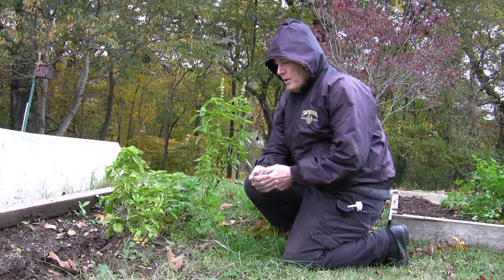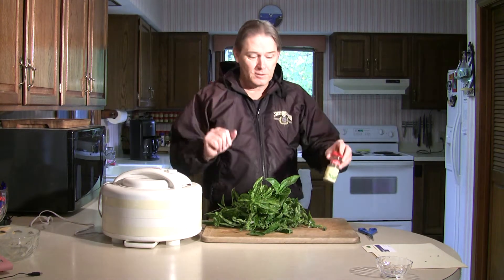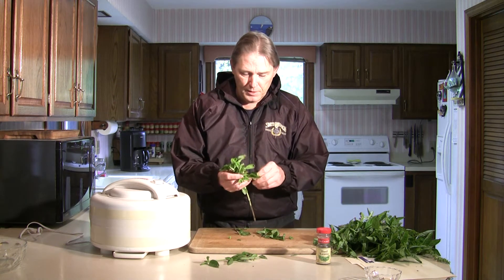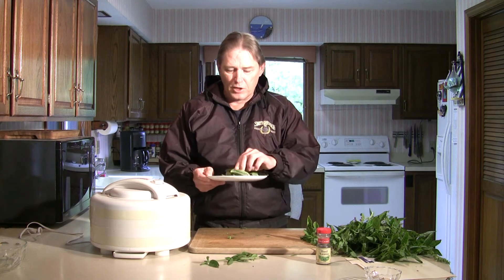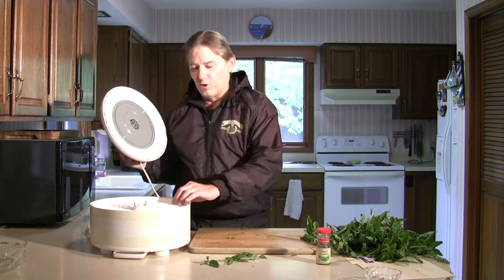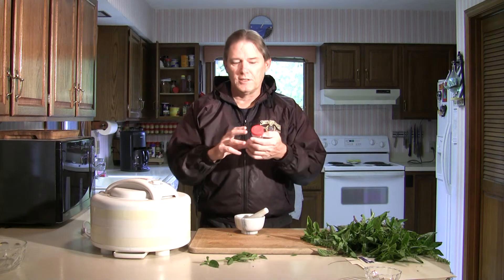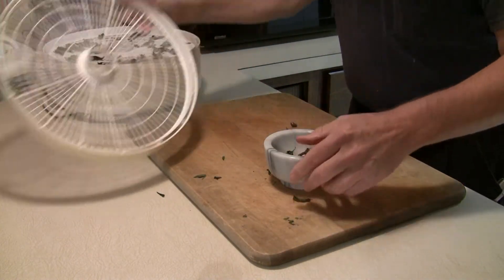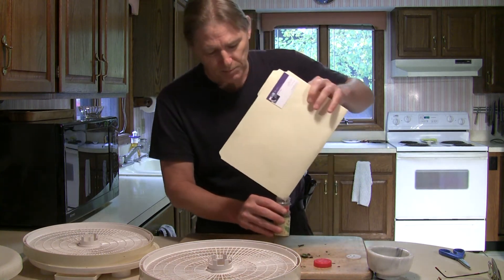Basil Quick Dry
Basil lends itself to storage by drying. Here is a method that's fast.